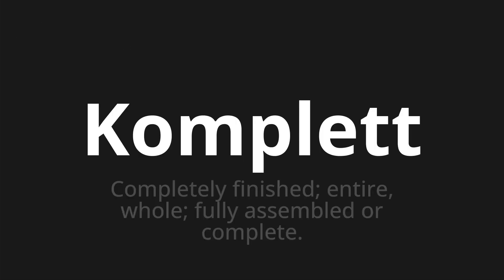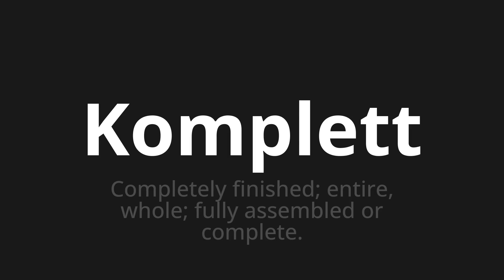How to pronounce Komplett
Master the Pronunciation of 'Komplett which means complete' - which means : Completely finished;Entire, Whole;fully assembled or complete. 📝 with @PronunciationGerman 🎓🗣️ - [Your Guide to German]

Learn to pronounce 'Komplett' perfectly in German with our easy and engaging tutorial by @PronunciationGerman! 📖📽️ In this comprehensive video, we provide you with native speaker examples 🗣️👂 and phonetic breakdowns 🎵 to ensure you get the pronunciation just right.

How to say Completely in German